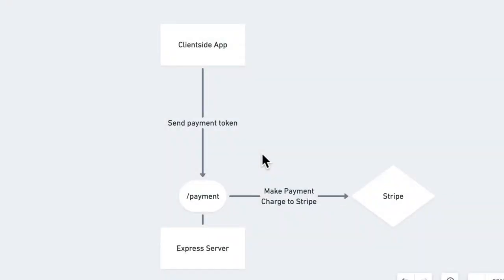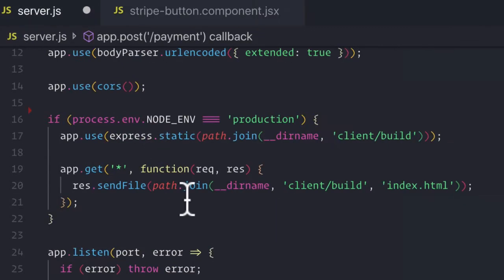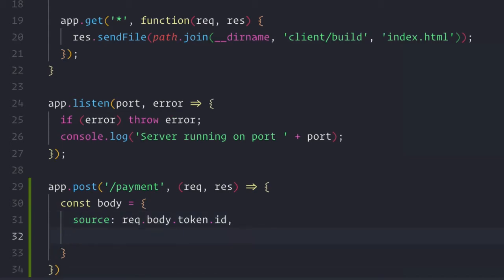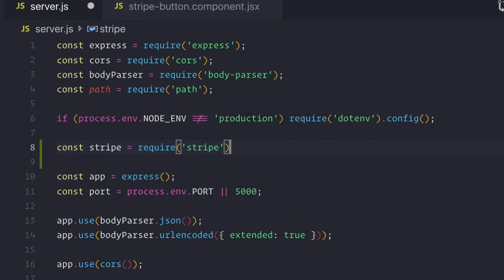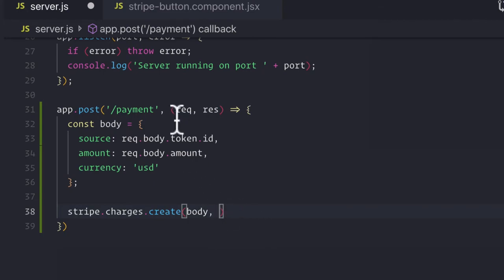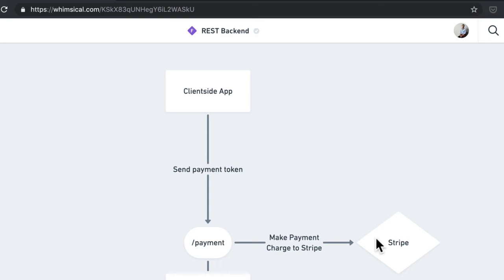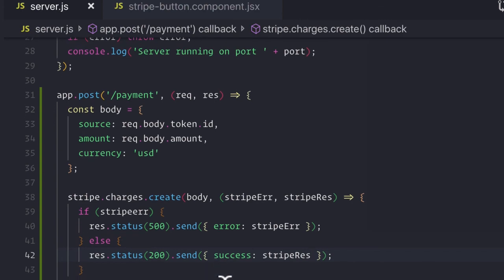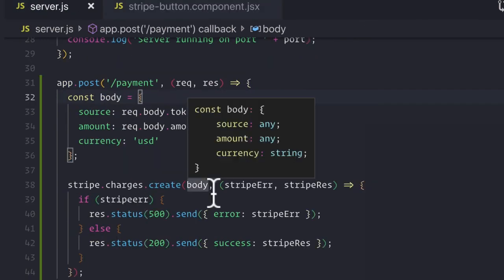22. Stripe Payments Part II (2-7)(5)